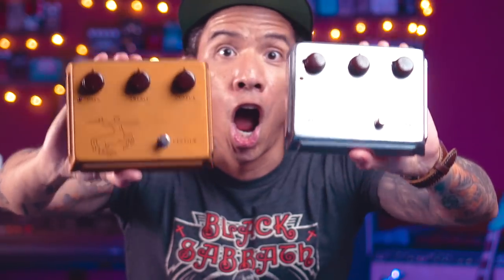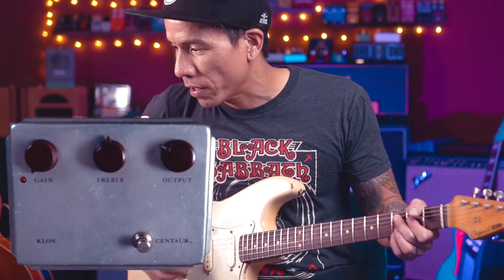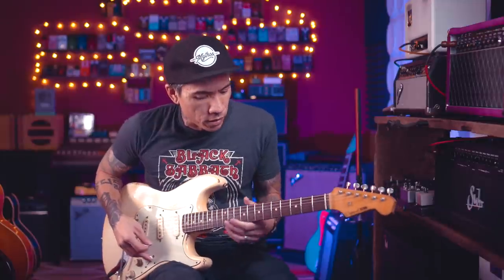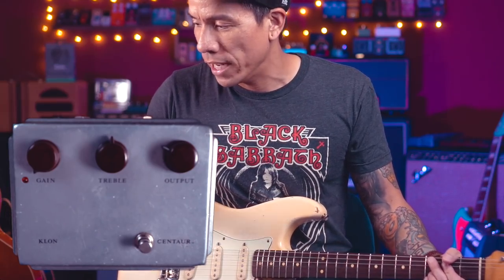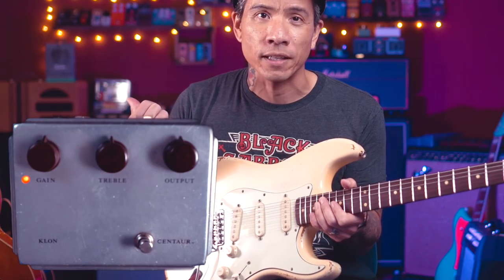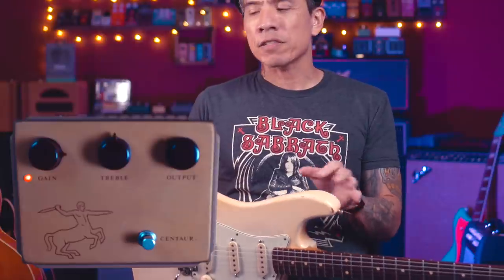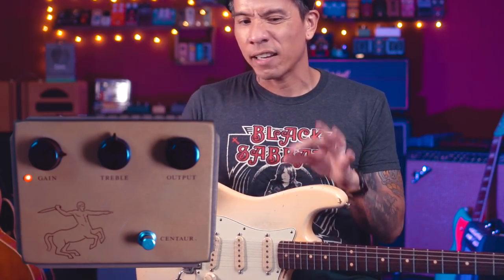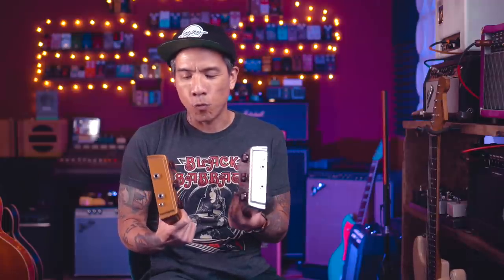Playing A Real KLON For The First Time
Can you believe I've never tried a real Klon Centaur pedal? I finally got to to borrow 2 versions of the famous overdrive pedal, do a VERY thorough tone testing, and here are my first reactions and my verdict.
⏱Timestamps:
0:00 - Intro
1:44 - Amps & guitars used
2:18 - My expectations
2:44 - Tone test and commentary: Silver Klon with Strat and Dumble style amp
8:45 - Tone test and commentary: Silver Klon with Strat and Suhr PT100
12:24 - Silver Klon through dirty amp
15:48 - Silver Klon with PRS (humbuckers) through dirty amp
17:12 - Tone test and commentary: Gold Klon with Strat and Dumble style amp
20:27 - Silver vs. Gold Klon a/b shootout
23:46 - My final thoughts
24:10 - Would I buy?

🤘BIG THANK YOU! to my Platinum Patrons:
Albert B.
Ben L.
Benny S.
Big T.
Bruno N..
Cameron D.
Dan L.
Daniel H.
Dave H.
David B.
Freakyz
Geoff C.
Geoff R.
Isaac J.
Isaiah P.
James S.
Jason S.
Jeff S.
Jerry C.
Jimmy V.
John B.
John L-M.
Jon C.
Jose M.
Joseph M.
Kerrey B.
Kirk R.
Lonnie Z.
Michael Bo.
Michael Br.
Michael K.
Mike Y.
Paul W.
Phillip F.
Richard K.C.
Robert B.
Scot
Sean H.
Shokry B.
Stan P.
Steve P.
Tom
Trane F.
Vince R.
Wingdwolf56
Zagg P
🔴 ALL MY FAVORITE GEAR!  (Available at Sweetwater)